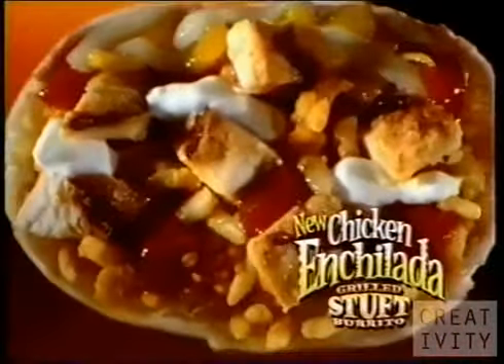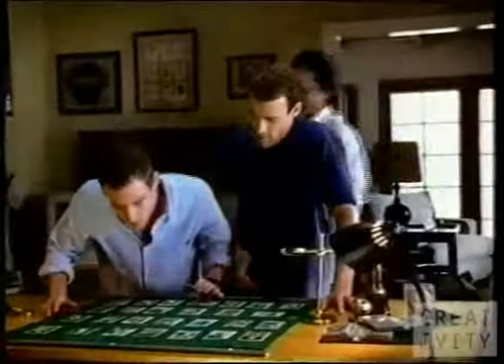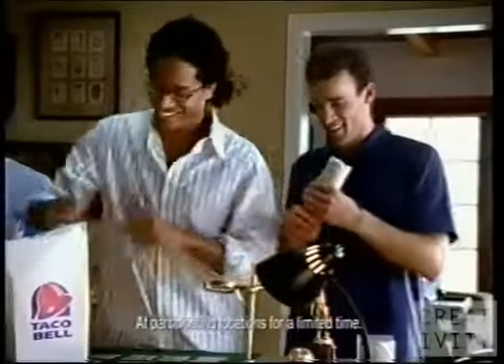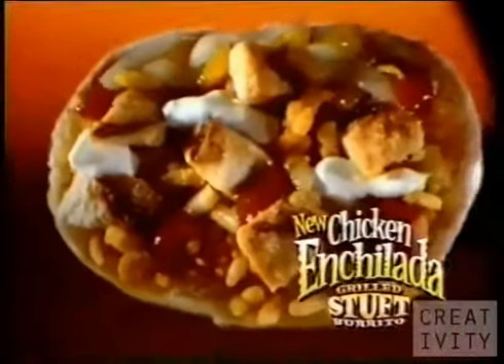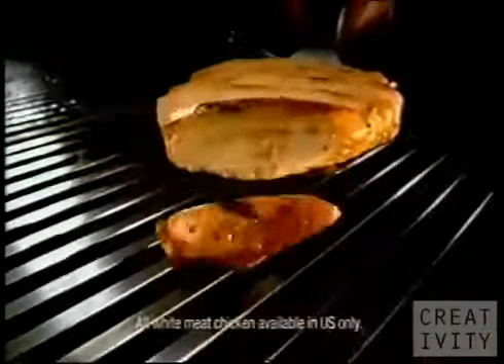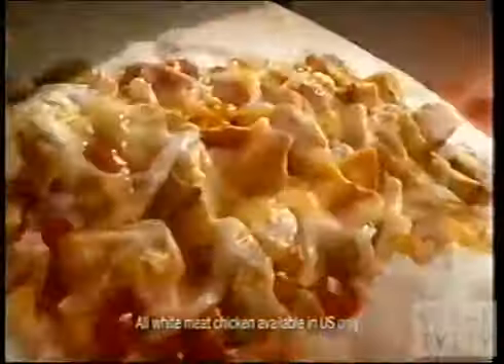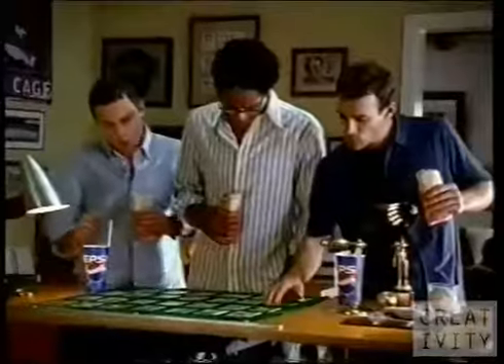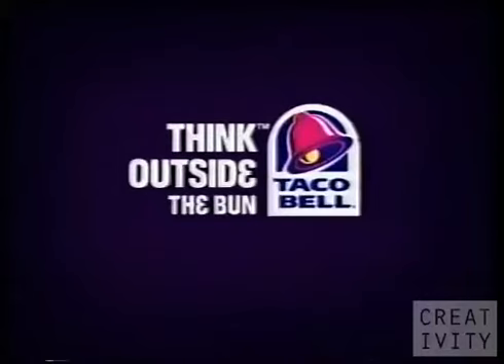Taco Bell Cards